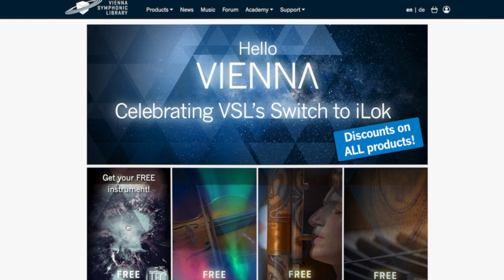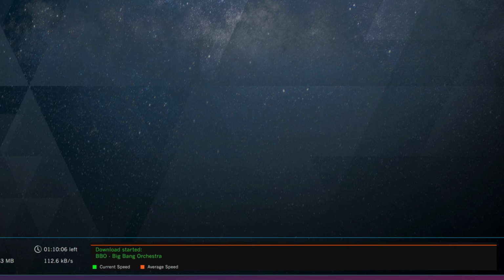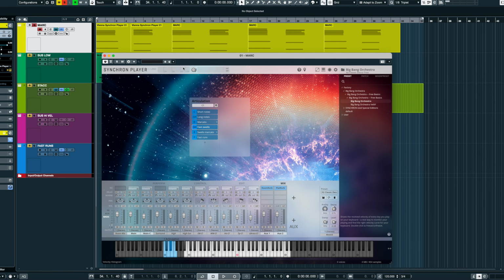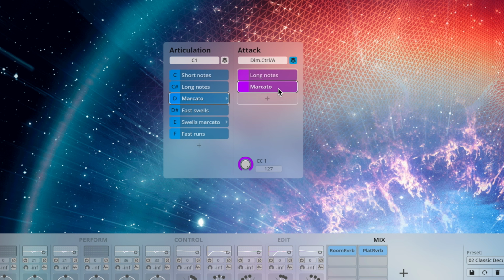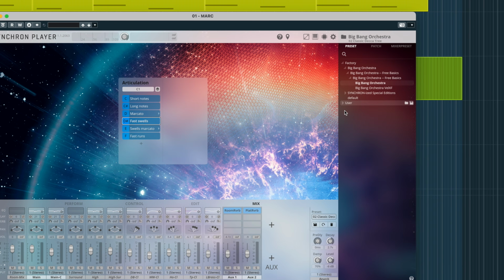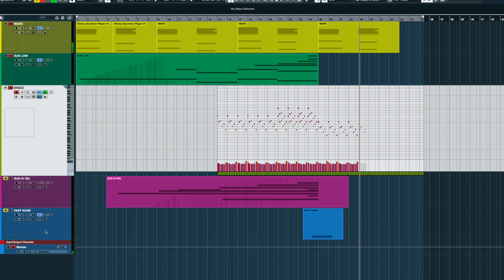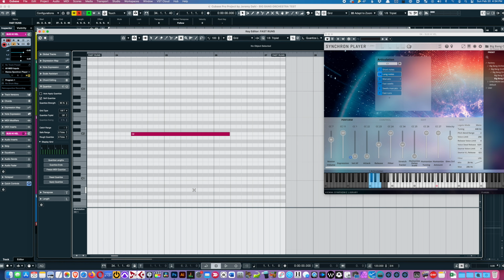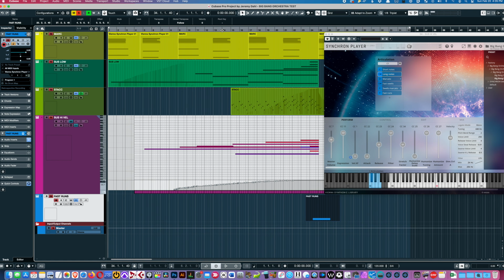Big Bang Orchestra Free VST - Best Free Orchestra Plugin EVER?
Is this the best free orchestral VST ever? The folks at Vienna Symphonic Library have released an amazing free orchestral library to celebrate the move from the eLicenser dongle to iLok. Let’s see how it stacks up!

Timestamps

00:00 Intro
24:00 Installation
01:39 Testing it out Strings
04:18 Adding Arpeggios
06:35 Crescendo Sound